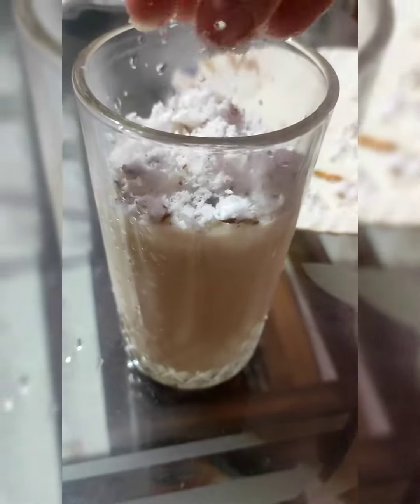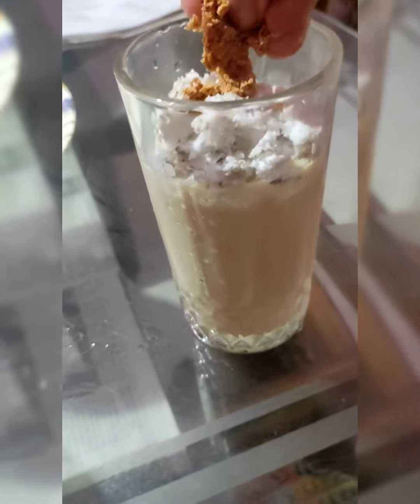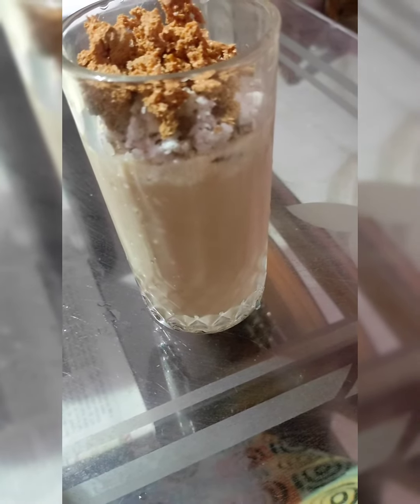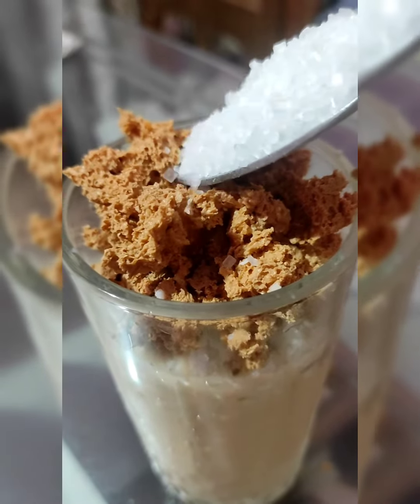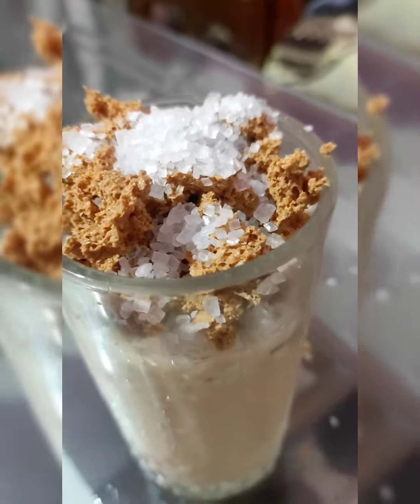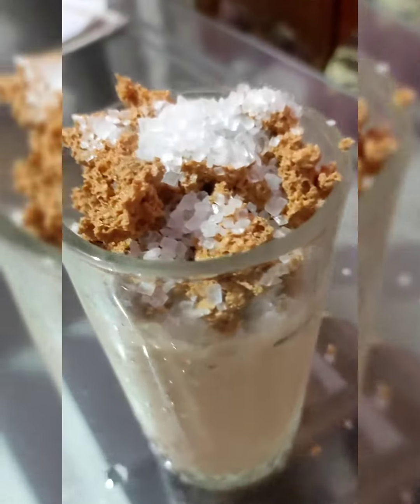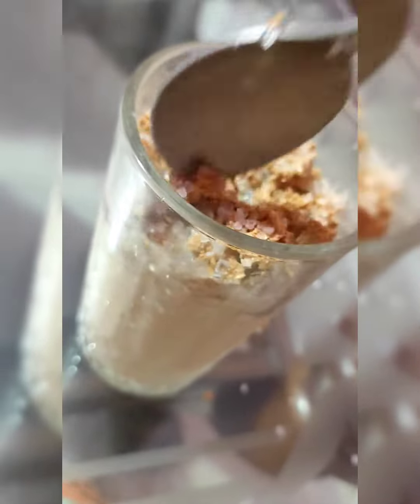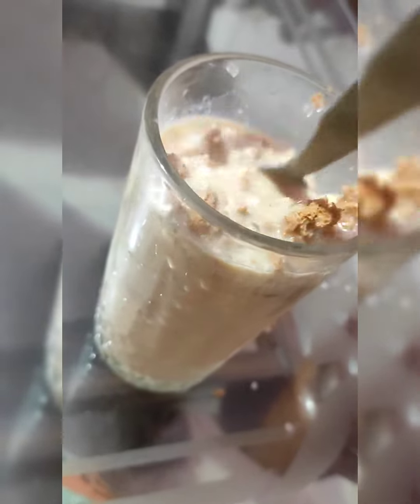Instant 1 min juice🥤